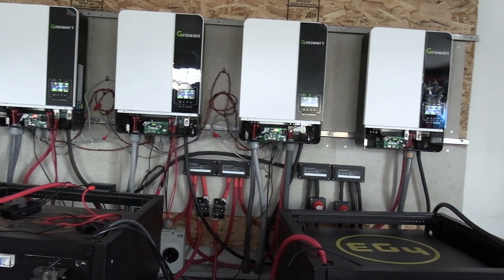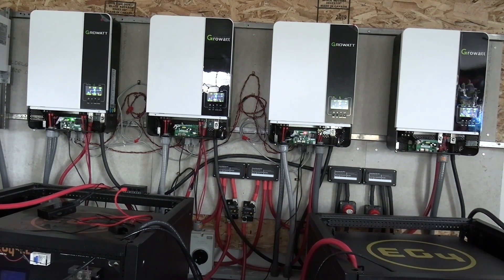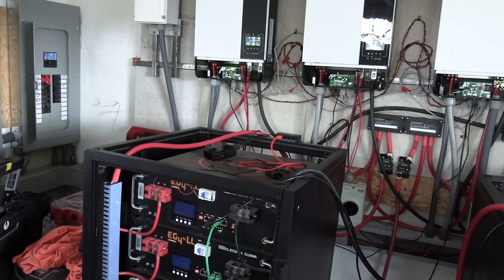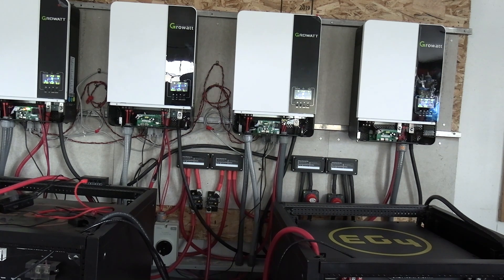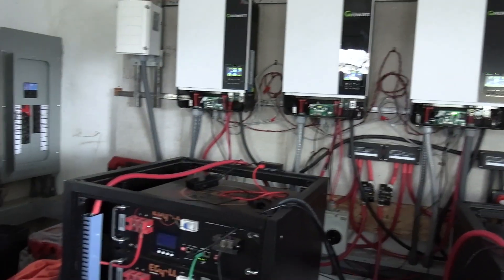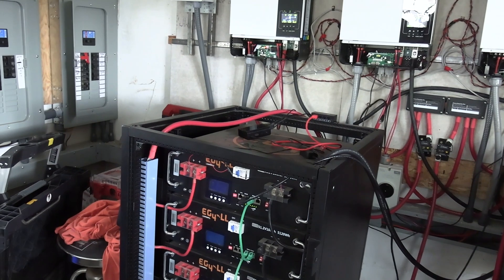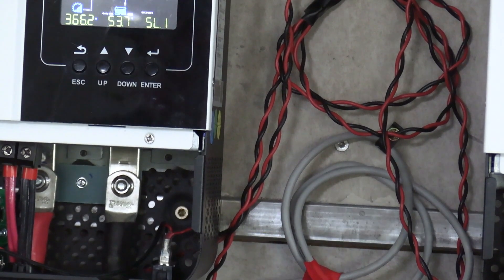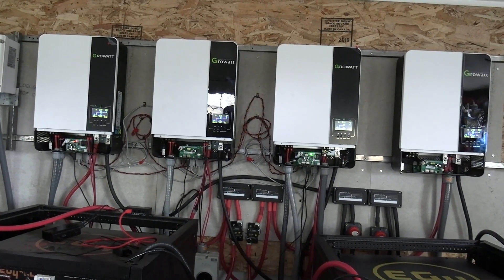Growatt 5000es firmware updated and working awesome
these inverters are working and communicating very well.
the real issue is solar assistant going to make their product work with the new firmware?
I will definitely ditch solar assistant if they don't. they have only a small amount of time before we figure something else out.